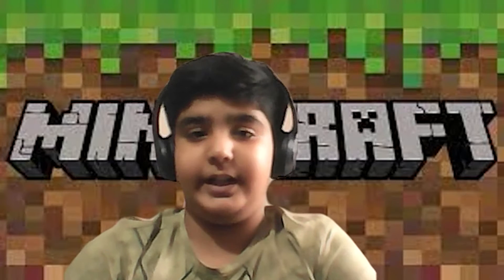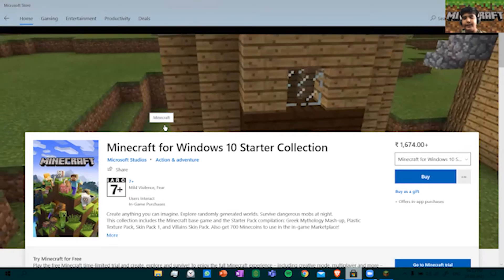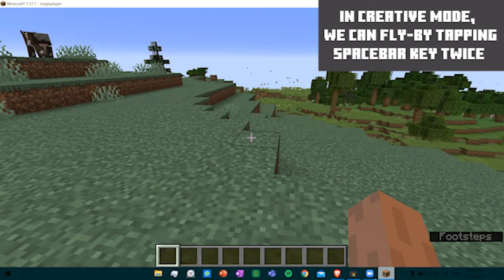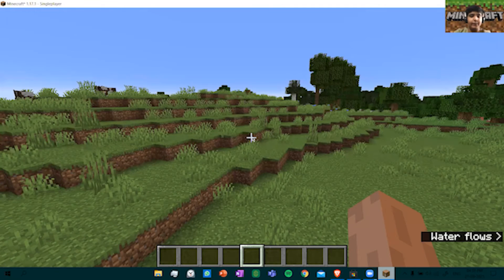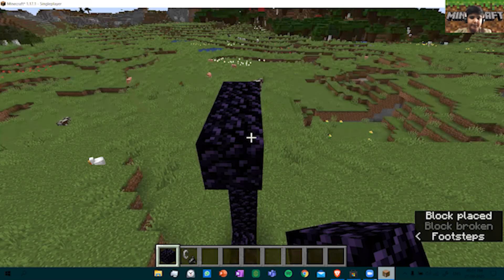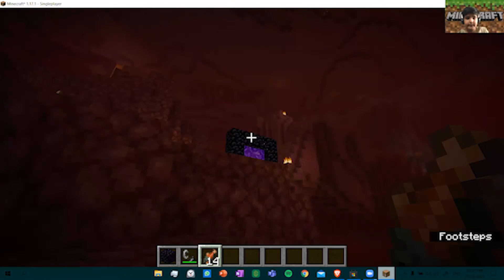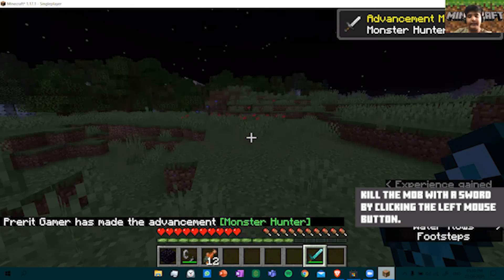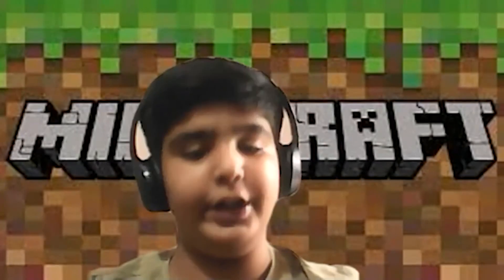Prerit Duggal | Let's Play Minecraft